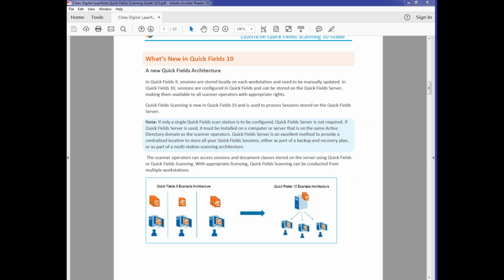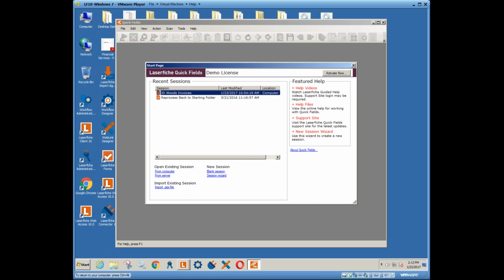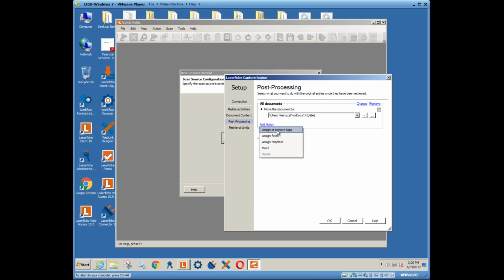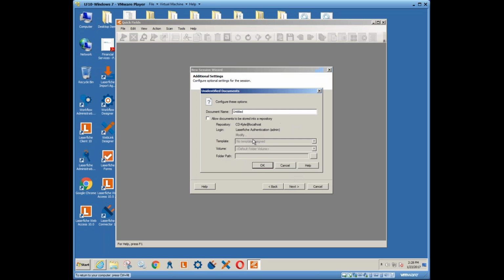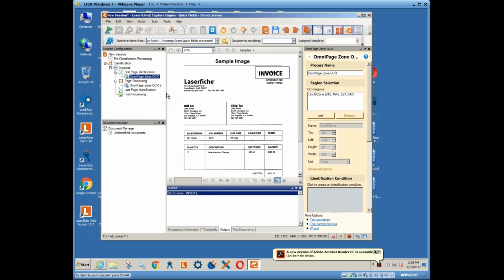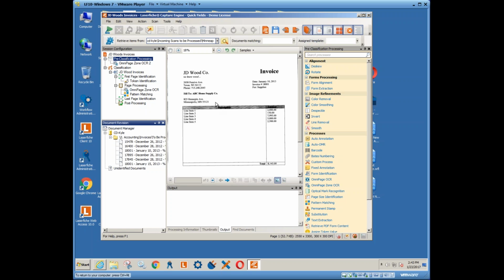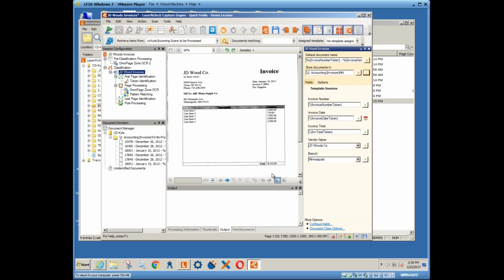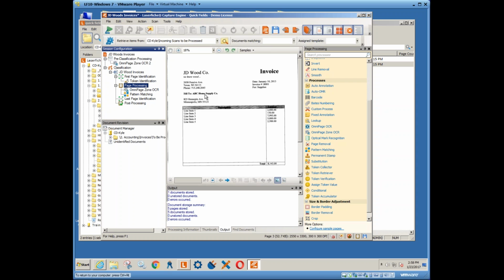Laserfiche Quick Fields - Sales Training